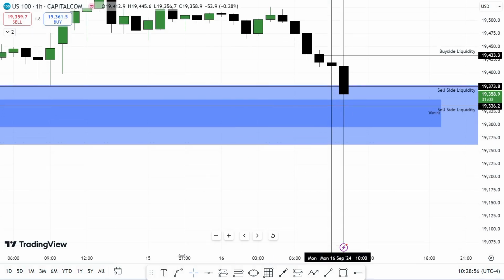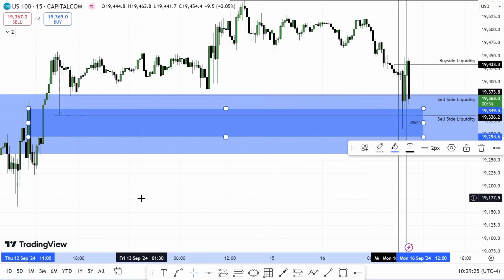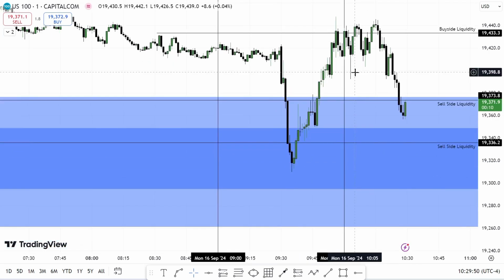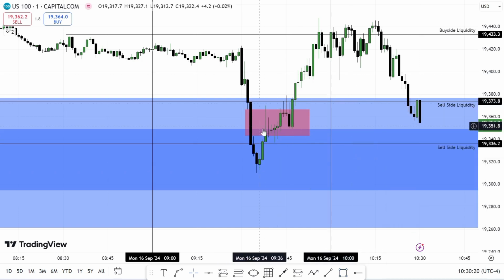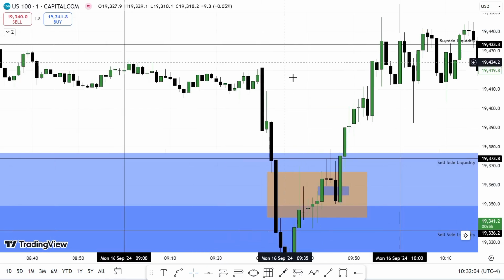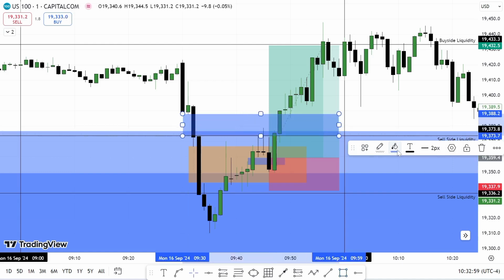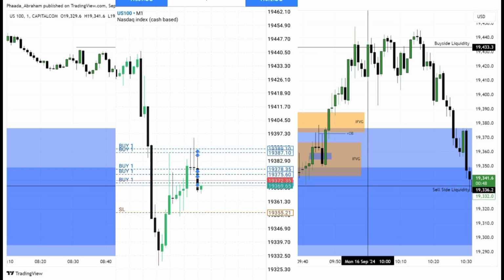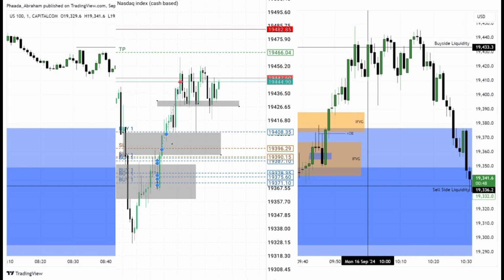This Is My Trade Execution Breakdown And Review On NASDAQ(NQ) | Using ICT Concepts